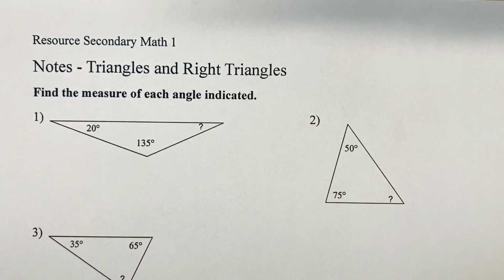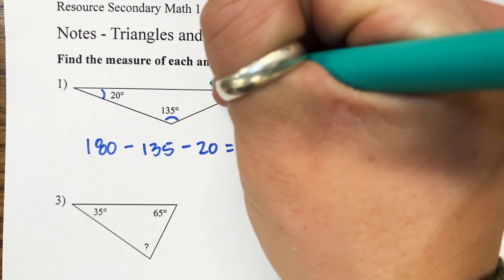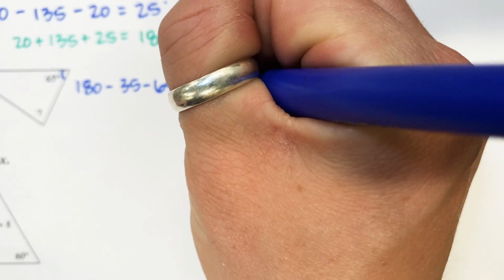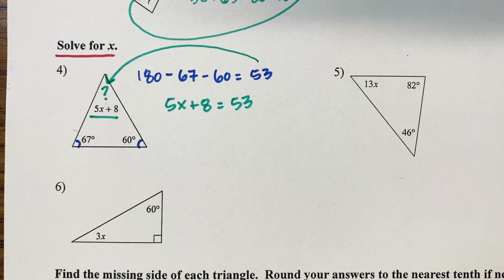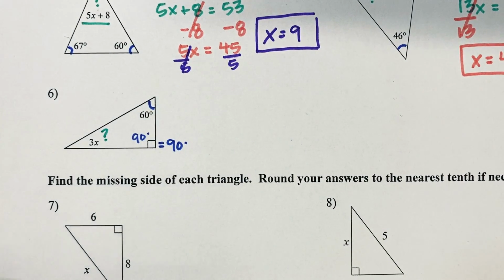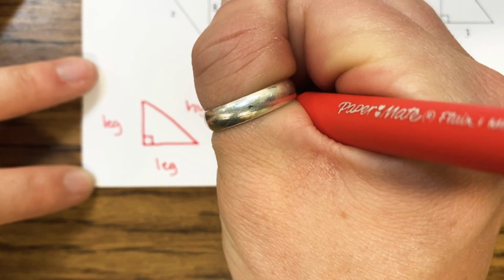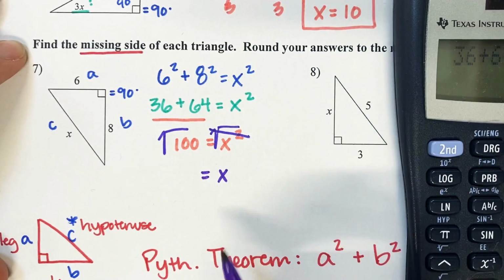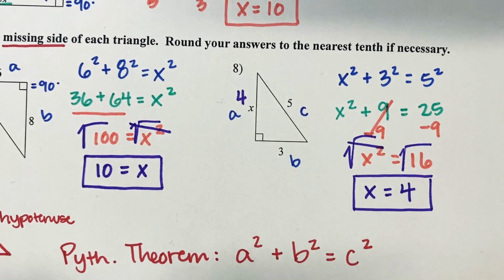Sec 1 triangles and right triangles